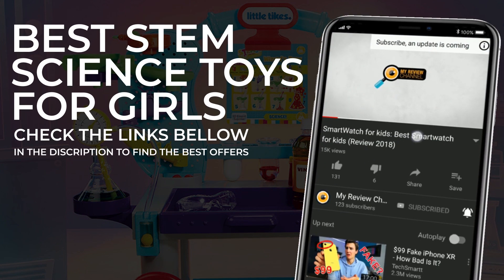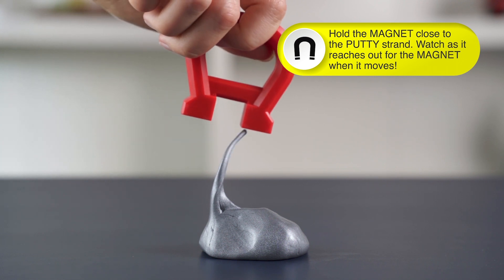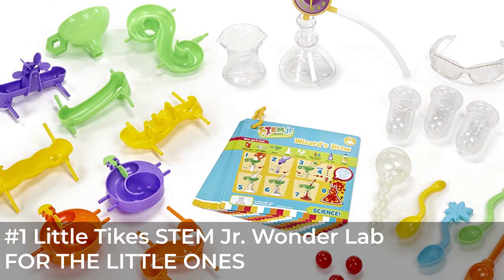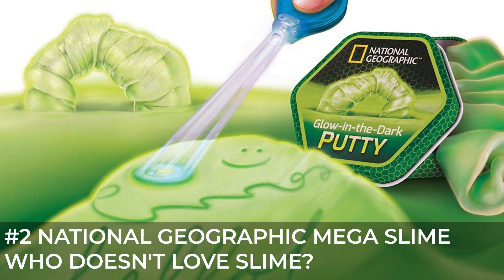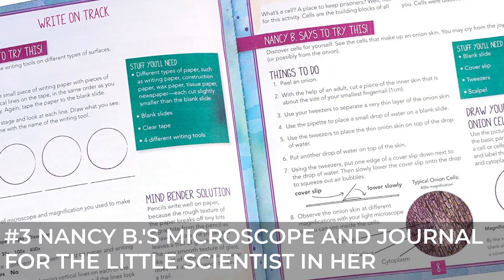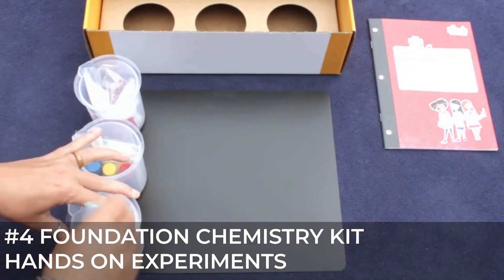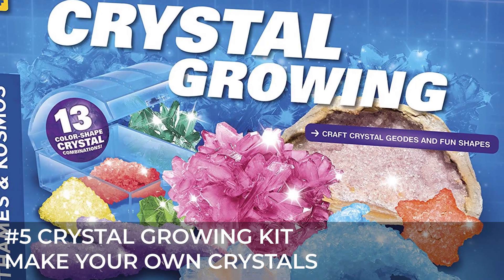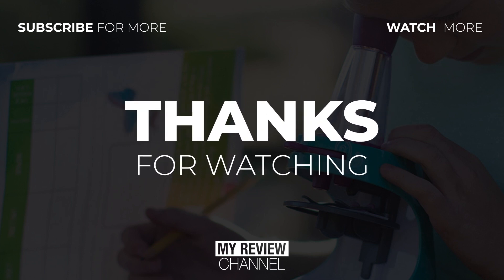Best STEM toys for girls: Top STEM and science toys for girls (Review 2019)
Click 🔽SHOW MORE 🔽 to see the link to the best offers we found We include different links so you can check the prices by yourself!

STEM Toys for Girls: Best STEM toys for girls 2019

✅1 LITTLE TIKES STEM JR. WONDERLAB✔️FOR THE LITTLE
ONES
✔️3+ YEARS
✔️HANDS ON EXPERIMENTS
✔️CRITICAL THINKING
✔️MOTOR SKILLS
✔️CAUSE/EFFECT

✅2 NATIONAL GEOGRAPHIC MEGA SLIME ✔️WHO DOESN'T LOVE SLIME?
Target: Glow in the Dark Slime Kit

✔️8+YEARS
✔️HANDS ON EXPERIMENTS.
✔️CRITICAL THINKING
✔️SENSORY PLAY
✔️UNDERSTANDING CAUSE & EFFECT

✅3 NANCY B.'S MICROSCOPE AND JOURNAL✔FOR THE LITTLE SCIENTIST IN HER

✔️8+ YEARS
✔️REAL SCIENCE TOOL.
✔️EXPERIMENTS/ACTIVITIES.
✔️PARENT-FREE LEARNING.
✔️SELF-DISCOVERY.

✅4 FOUNDATION CHEMISTRY KIT✔️HANDS-ON EXPERIMENTS

✔️8+ YEARS
✔️19 EXPERIMENTS
✔️CRITICAL THINKING
✔️ATTENTION TO DETAIL
✔️UNDERSTANDING CAUSE & EFFECT

✅5 CRYSTAL GROWING KIT ✔️MAKE YOUR OWN CRYSTALS
Target: Glow in the Dark Crystals

✔️10+ YEARS
✔️CRITICAL THINKING.
✔️ATTENTION TO DETAIL.
✔️UNDERSTANDING CAUSE & EFFECT.
✔️13 DIFFERENT CRYSTALS

🔽Great  Reading for Girls 🔽
✔️The Girl Who Drew Butterflies: How Maria Merian's Art Changed Science /

Portions of footage found in this video are not original content produced by My Review Channel team. Portions of stock footage of products were gathered from multiple sources including, manufactures, fellow creators and various other sources.

Welcome back to My Review Channel!
We look for different products for different needs, we choose the best ones and try to explain them to you.

We aim to save you time and money, we do the researching, testing and comparing, so you can have in one place all the info you need to decide!.

If you have any product you would like us to look into, just let us know! Our team of experts is always looking for new ideas.